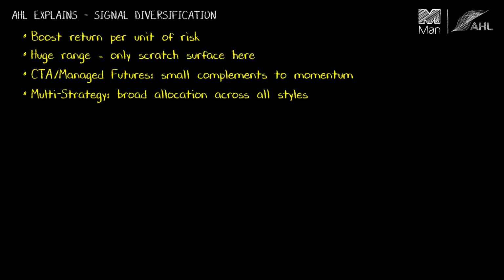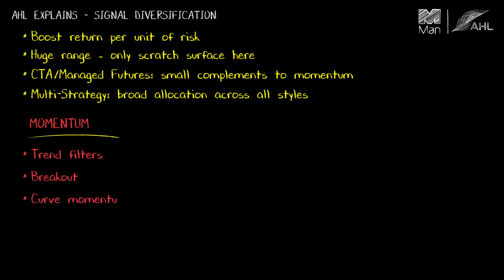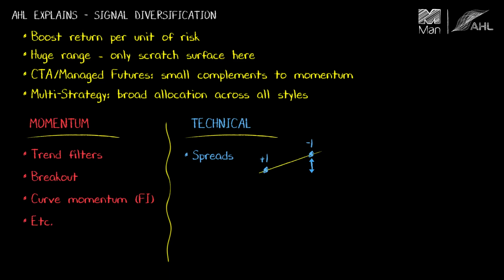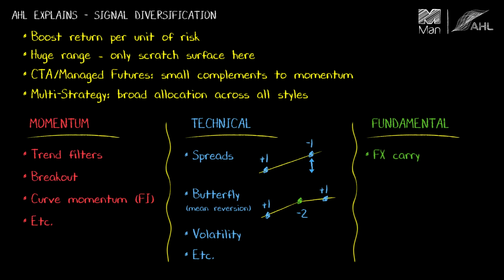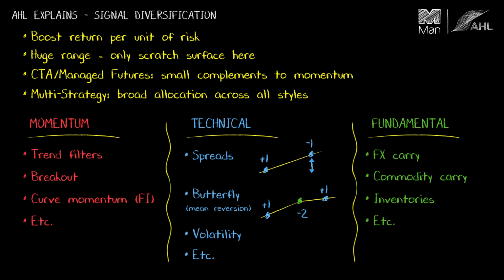AHL Explains - Signal Diversification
We look beyond the core momentum (trend) signal to provide insight into the technical and fundamental predictors commonly used by CTA and multi-strategy managers.